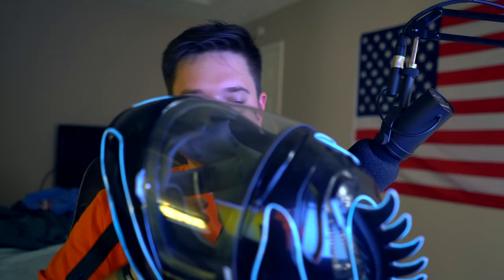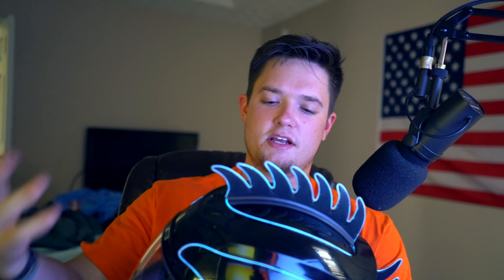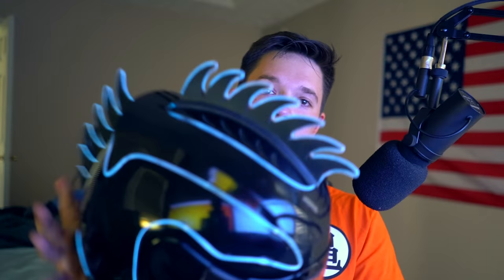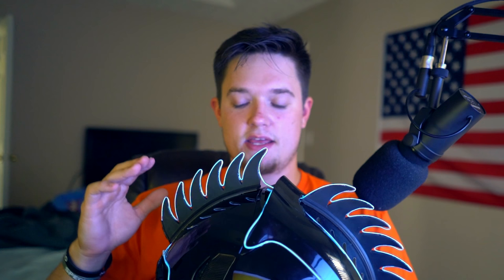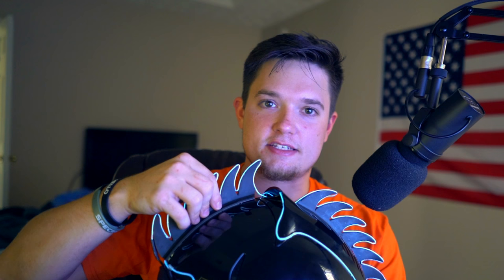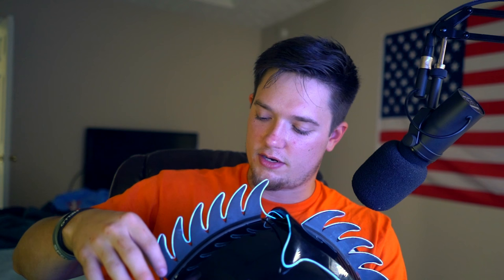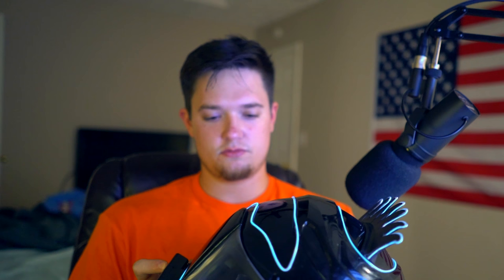The COOLEST Motorcycle Helmet EVER!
Here is all the info you need!!!